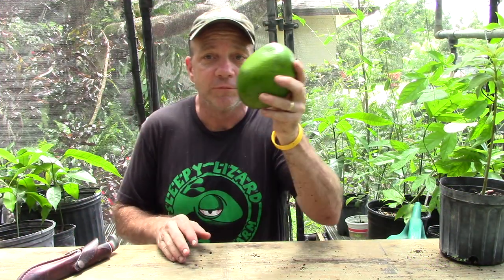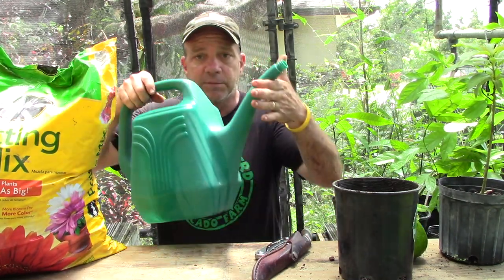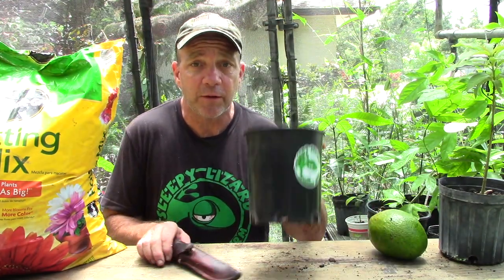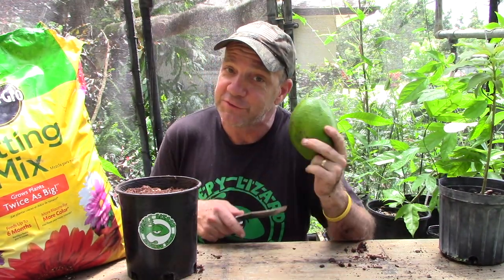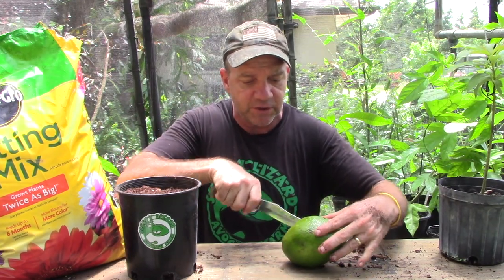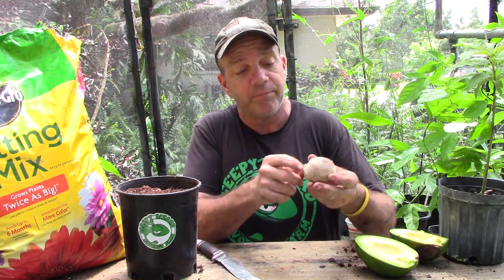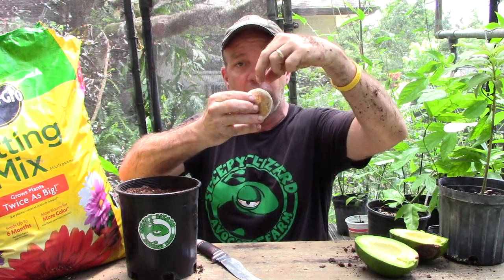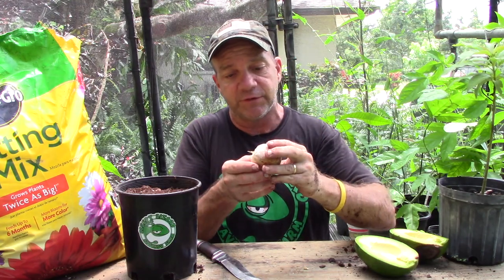The Complete Guide to Growing Avocados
To make avocados grow you need to do 4 things:
1. Plant a Seedling
3. Plant in the ground in the right climate zone
4. Pollinate your trees

This video tells you everything you need to know about the 4 elements.  (I accidentally reversed afternoon and morning on the pollination vid but the concept remains the same you need a mix)

If you want to buy a tree or some clippings (scion) to try your hand at grafting go